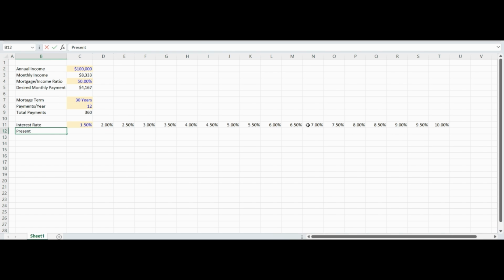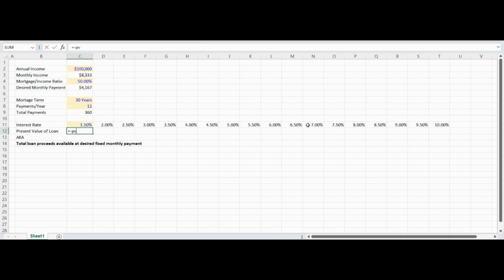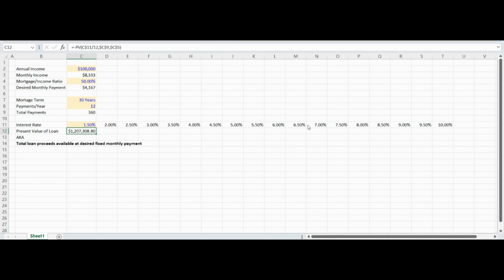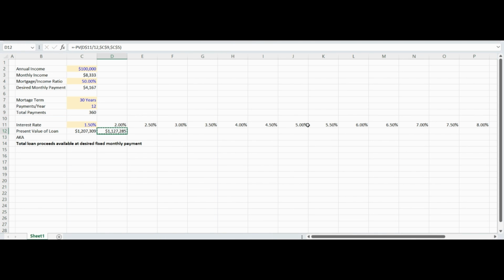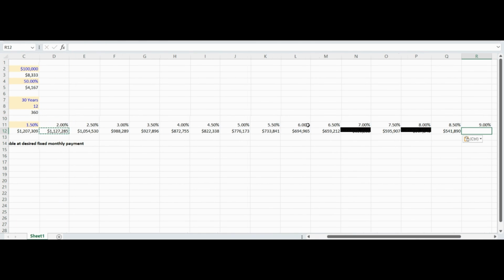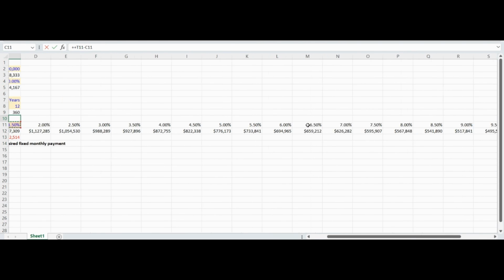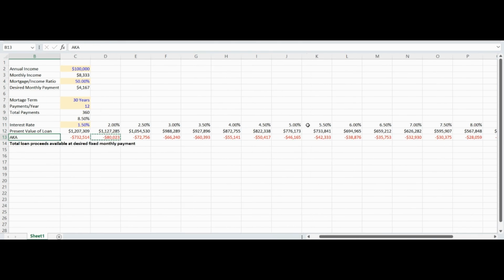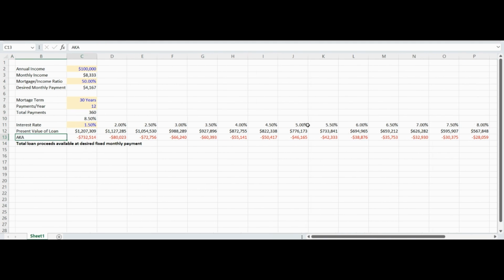LIVE FINANCIAL MODELING - Hawkish Fed & Interest Rate Impact on Loan Proceeds - Pro Forma Models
Economists often assert that asset bubbles are associated with variations in the borrowing market (interest rates, etc.) to fund risky asset purchases. An asset bubble can be defined as prices for assets, such as equities, fixed income, and real estate, rising exponentially over a period of time beyond fundamental values. The current broad investment market is widely regarded as being in bubble territory as inflation continues to rip through the global economy.

This live financial modeling session showcases the impact of changing interest rates to loan proceeds given a desired fixed monthly debt payment and loan term.

A free downloadable Microsoft Excel pro forma model highlighting the impact of rates on loan proceeds is available at the following link: